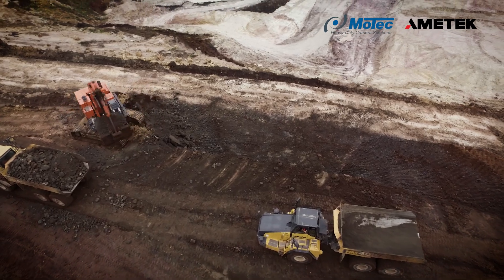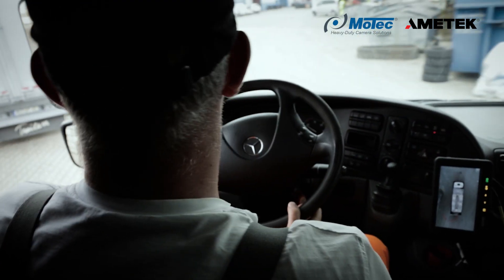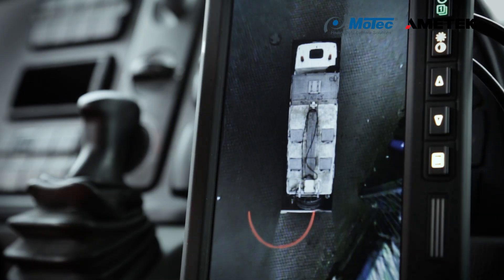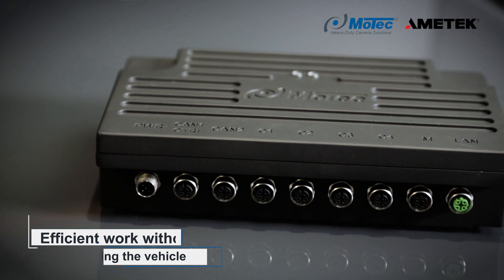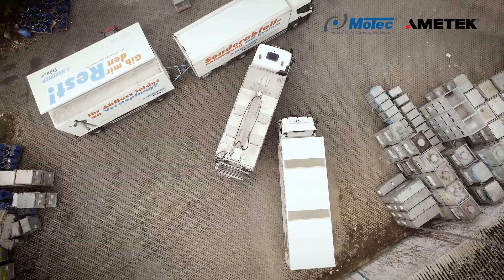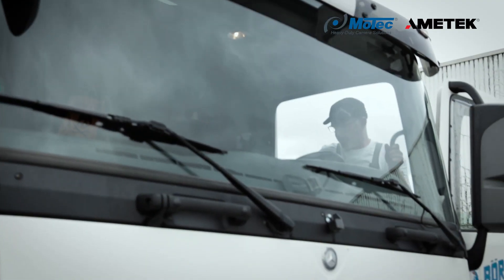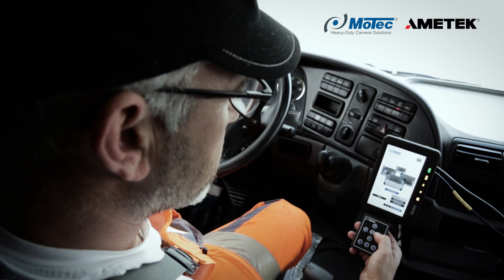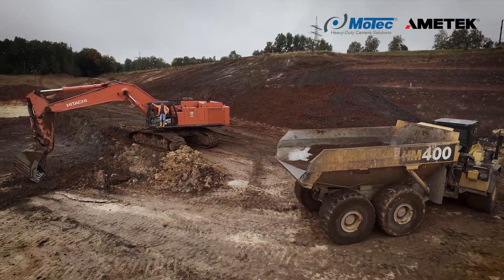Motec – The Heavy Duty 360° Panoramic View System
The Motec Mobile Vicinity Scout (MVS) is a camera system developed specifically for use with utility vehicles, allowing the driver a clear, seamless panoramic view around his vehicle – to ensure the safety of individuals, prevent accidents, and save costs.